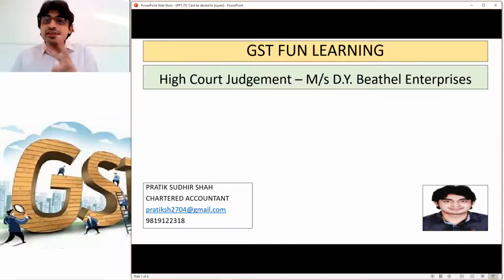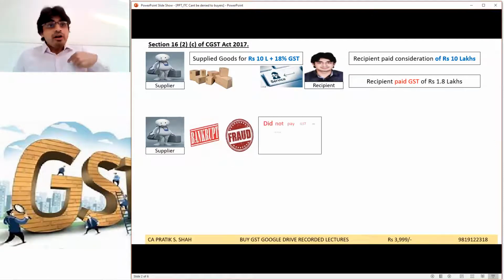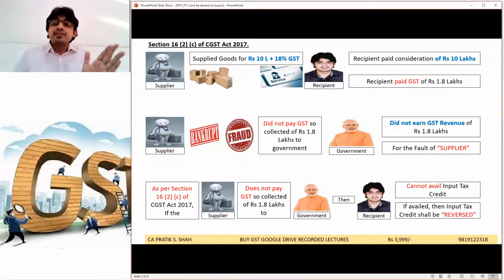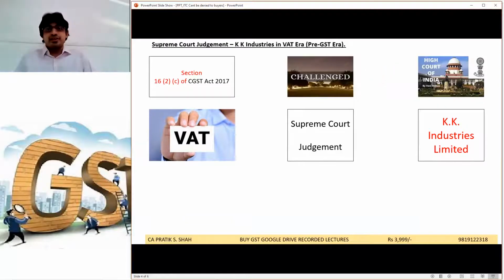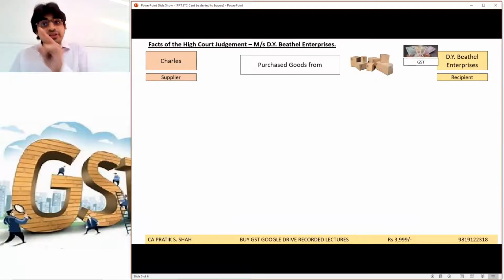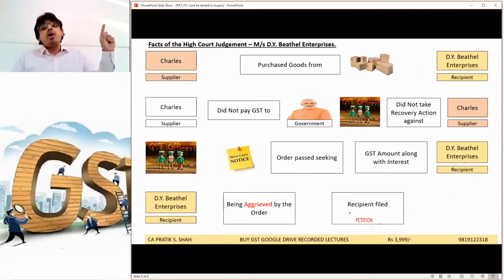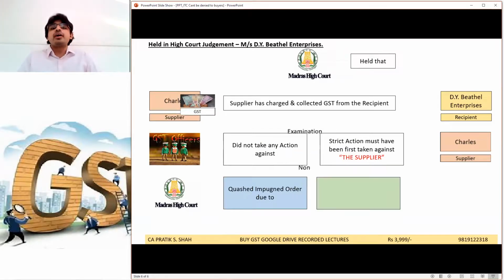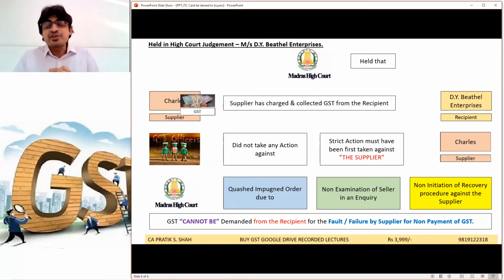GST "CANNOT BE DEMANDED" from Recipient for the fault of Supplier for Non Payment of GST.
Madras High Court Judgement - M/S D.Y. Beathel Enterprises.